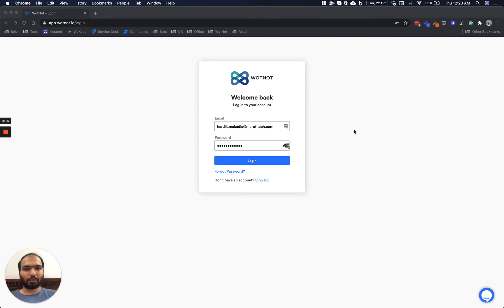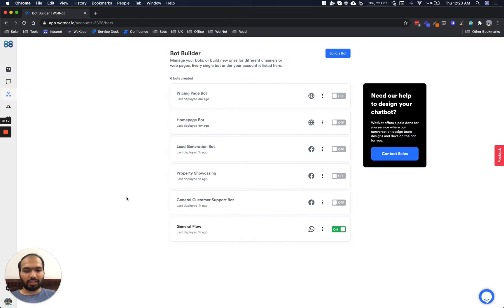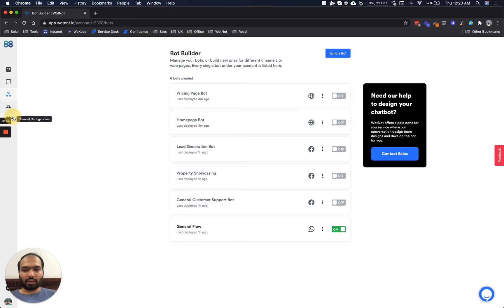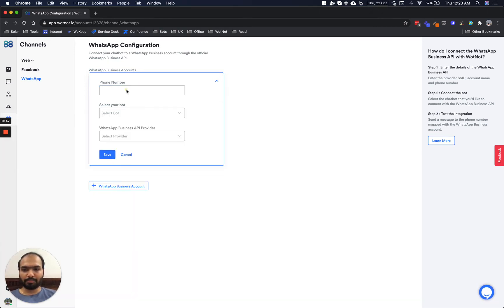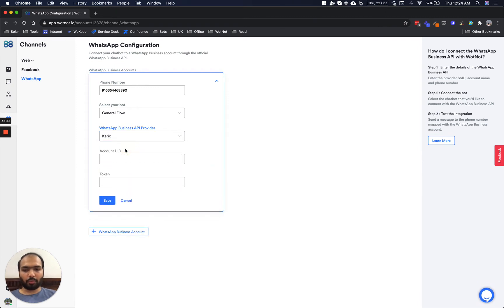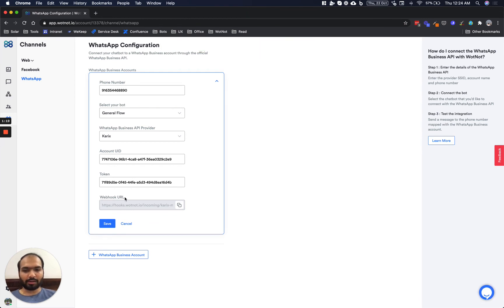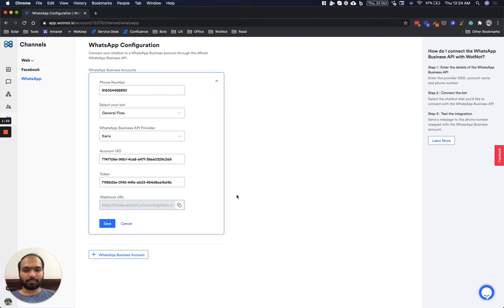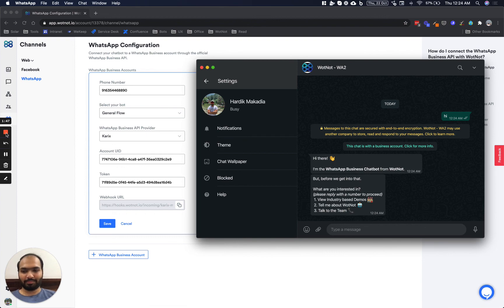Installing WotNot on your WhatsApp Business Account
A step by step approach describing how to install WotNot on your WhatsApp Business Account.